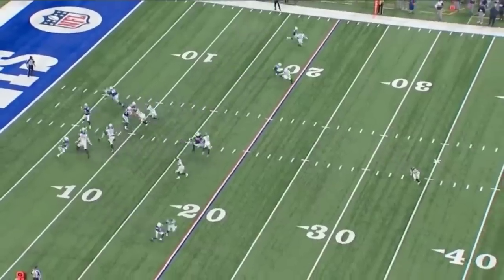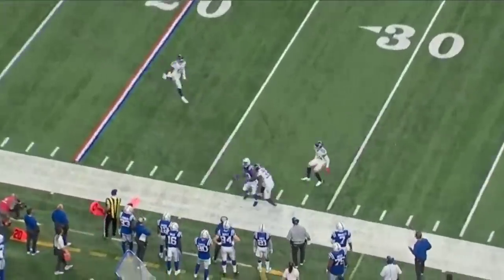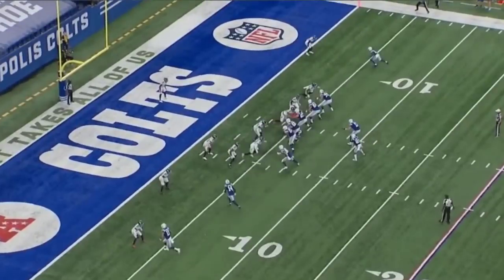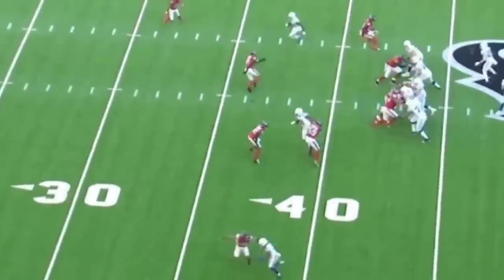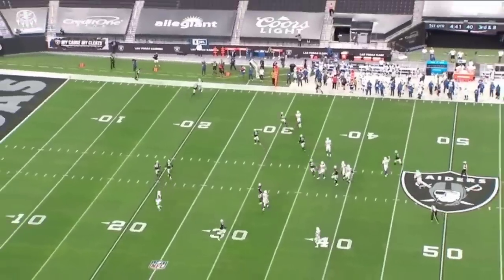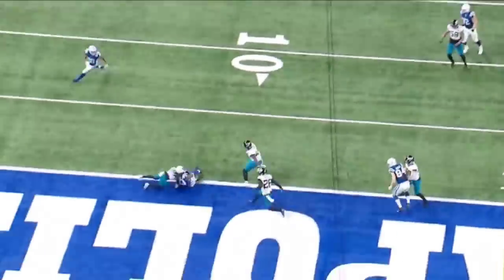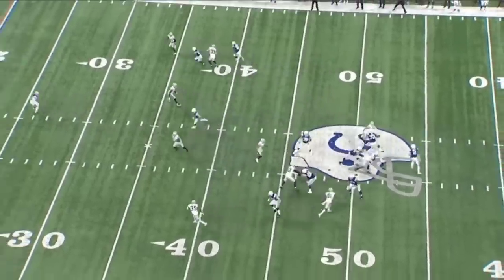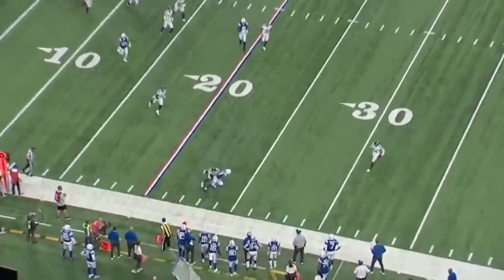Cowboys Newly Signed T Y Hilton at WR Film Analysis & Session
This is the official YouTube page of Law Nation Sports. It is the perfect way to keep up with everything about sports and film breakdowns on your desktop or mobile devices.

Be a patron of Law Nation and support more videos like this!

***My Equipment***

 Cowboys Spinning Helmet

All content on this YouTube channel is produced, written, edited & narrated by Law Thomas (except where noted) by Law Thomas for Law Nation LLC.

Our legal team will pursue all legal actions against you. Any person who, with fraudulent intent, places on any article a notice of copyright or words of the same purport that such person knows to be false, or who, with fraudulent intent, publicly distributes or imports for public distribution any article bearing such notice or words that such person knows to be false, shall be fined  17 USC § 506(c).

Law Nation LLC
5000 Eldorado Parkway, Suite
150-158, Frisco Texas 75033

And remember you're listening to nothing but the best!!